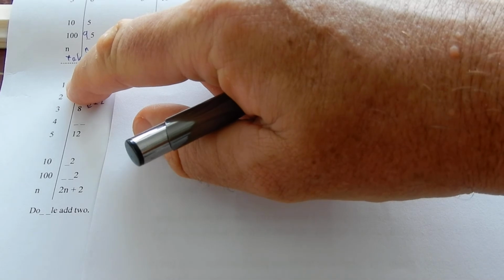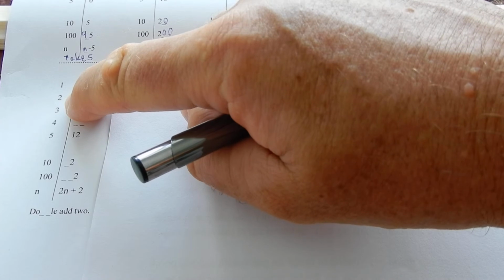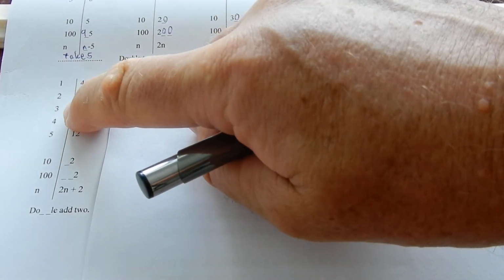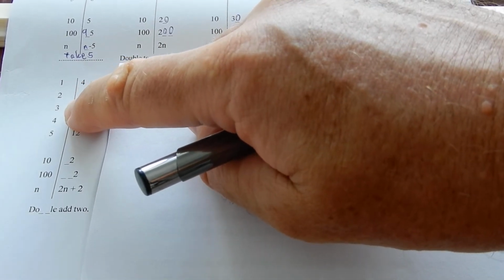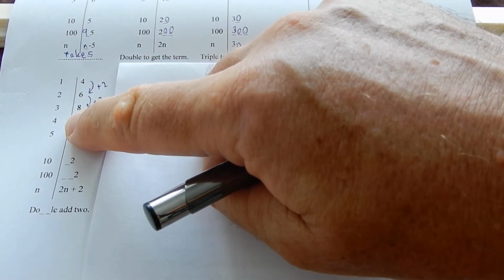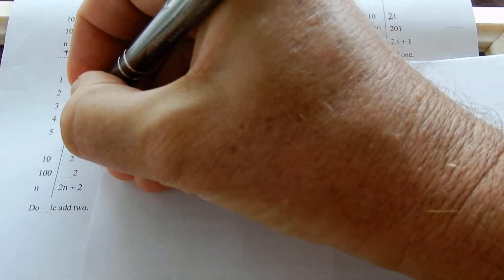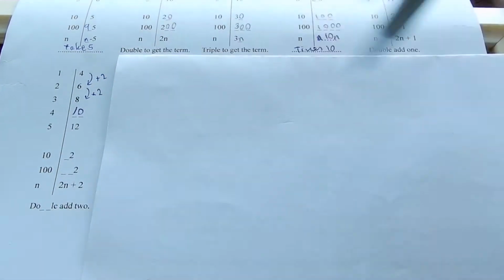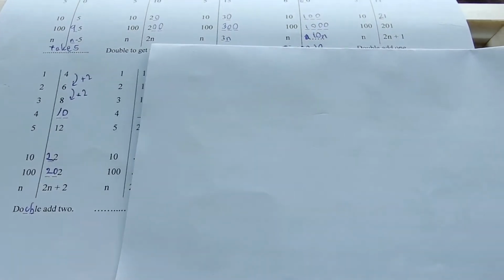Get n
Maths GCSE book read to you.
Mathematics Math
Sequences 101